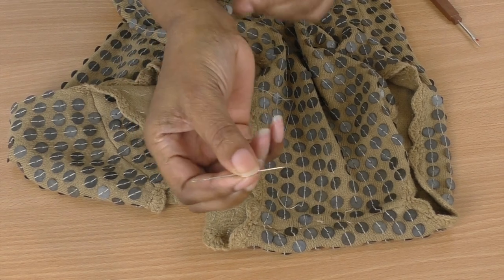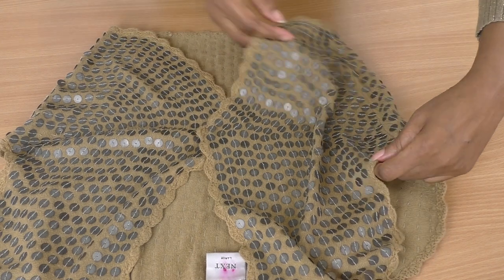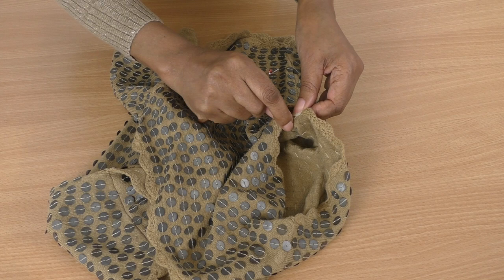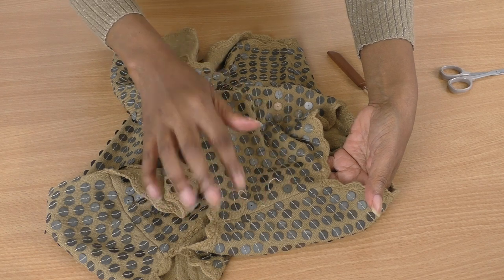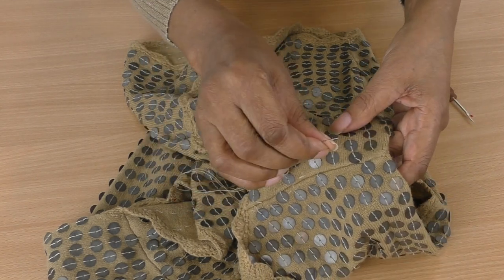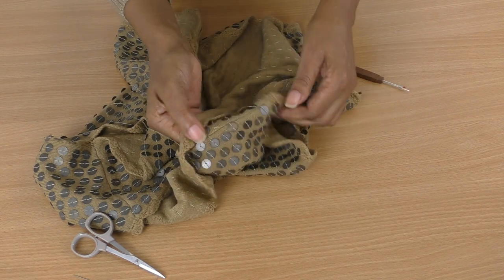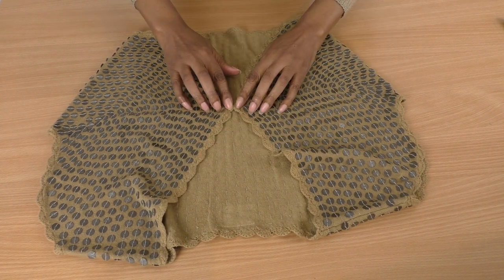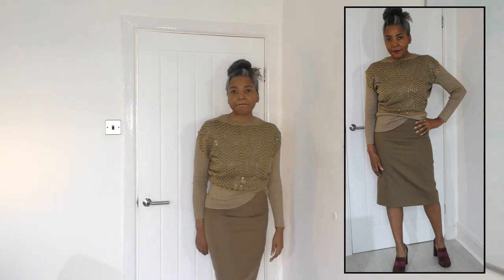Refashion Clothing idea | Colleen G Lea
A super easy refashion of a sleeveless bolero top, into an amazing back to front top which is better than the original design.

If you are Interested in Fashion and Design - VISIT MY